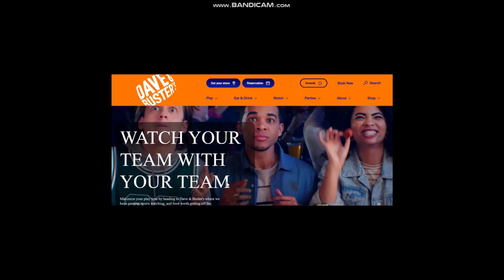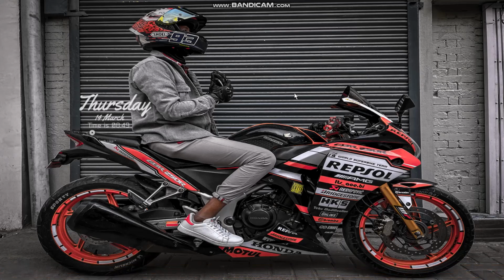How To Add Dave And Busters Gift Card To App !! Redeem Dave and Busters Gift Card on App - 2024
Want to know How To Add Dave And Busters Gift Card To App but don't know how?
This quick video will guide you How To Add Dave And Busters Gift Card To App

So, in this few simple steps you can successfully Add Dave And Busters Gift Card To App

Timestamps :
00:00 Intro
00:14 Open browser
00:23 Tap on the profile icon
00:43 Enter your credentials